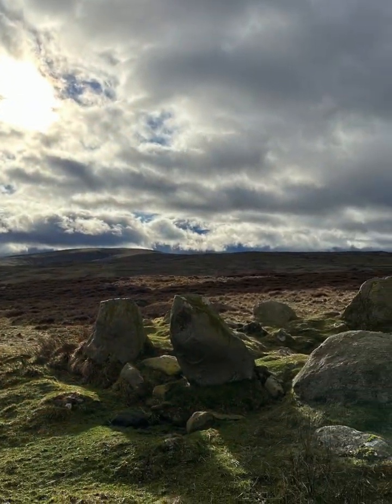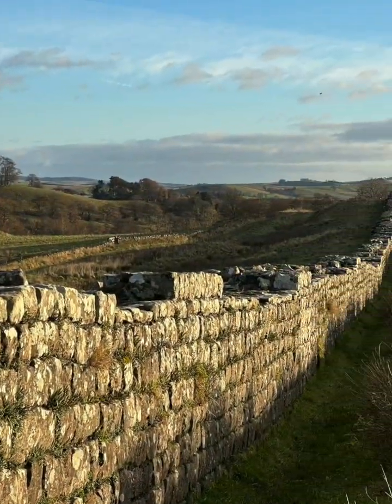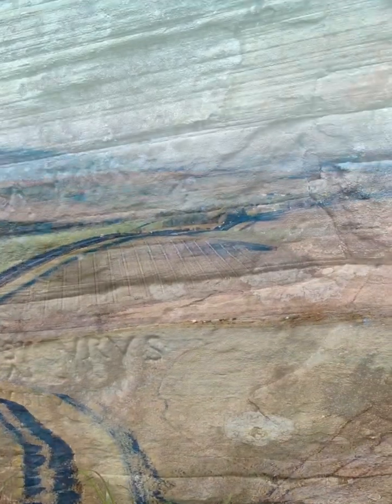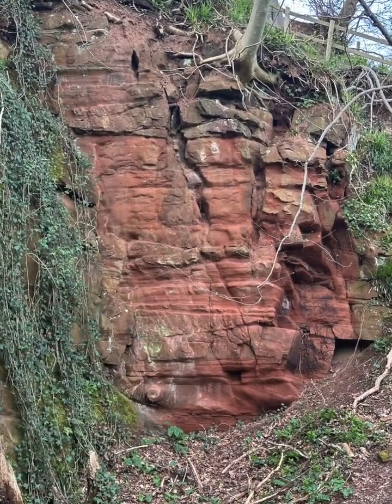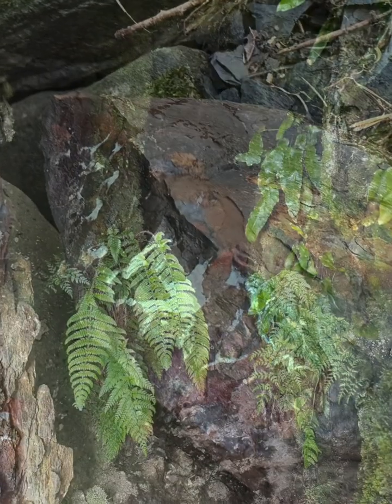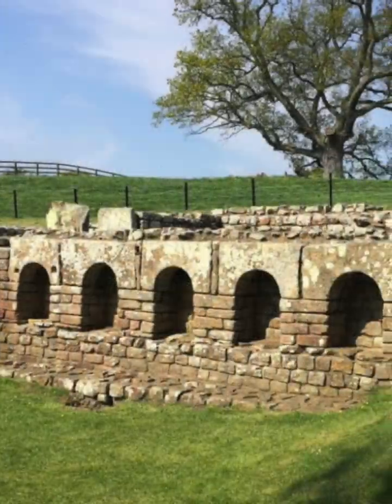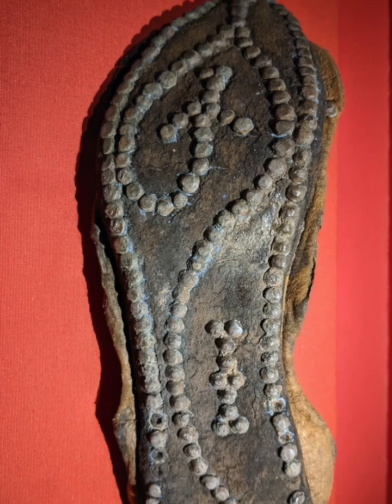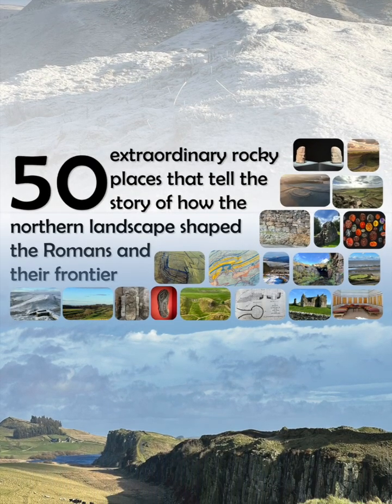The Rocks at the Edge of the Empire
A trailer for the book to be published in November 2024